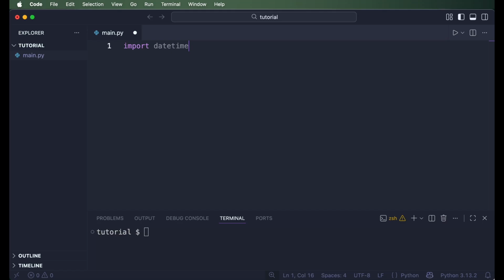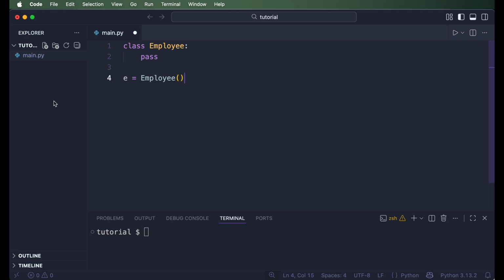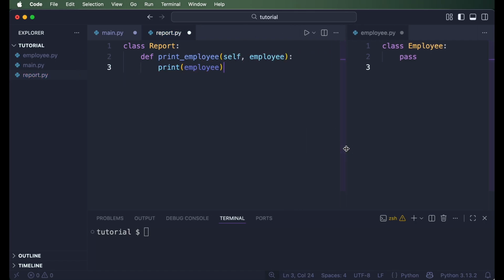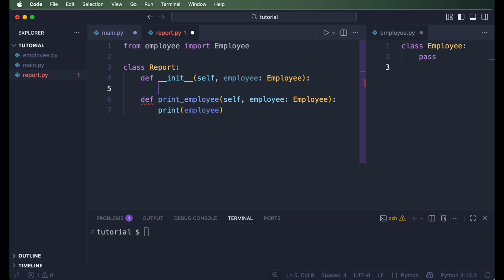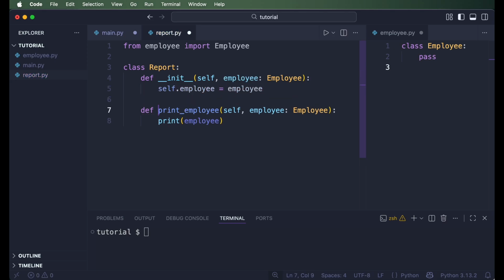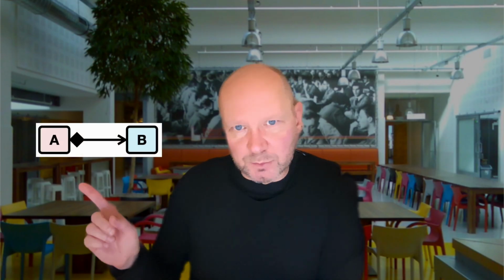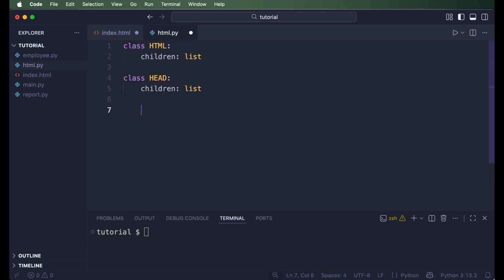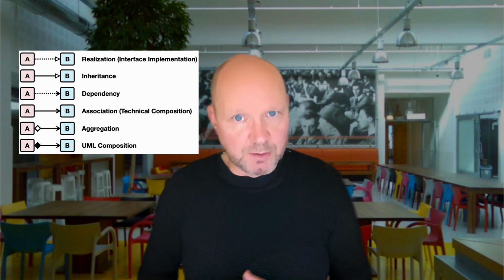Dependency → Association → Aggregation → Composition. UML Relationships Explained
You think you know what composition is, but there is a good chance that you don't. That is not your fault. The problem is that composition means something different when it is used conceptually or as an OOP tool.